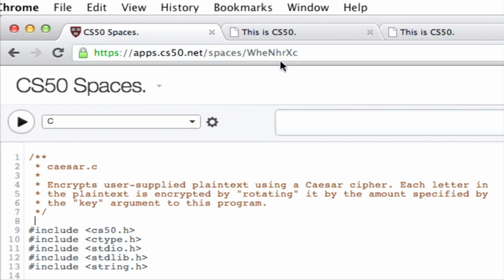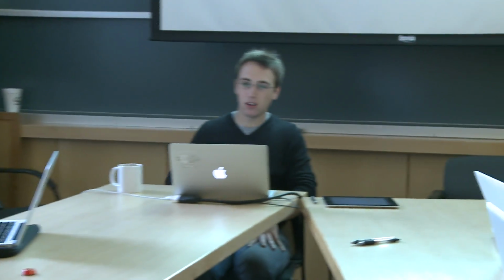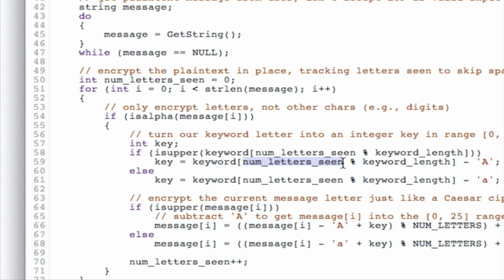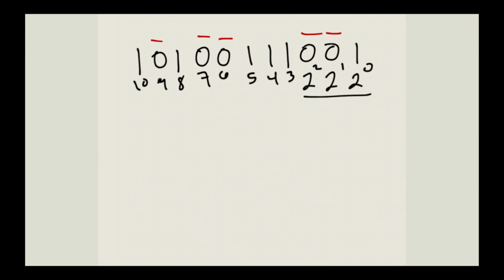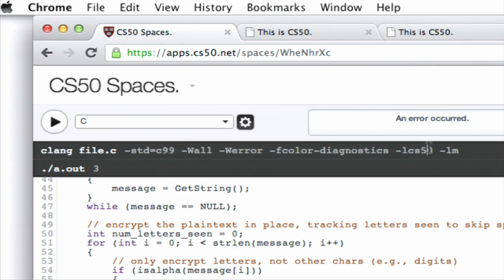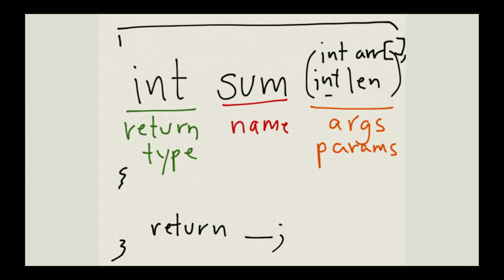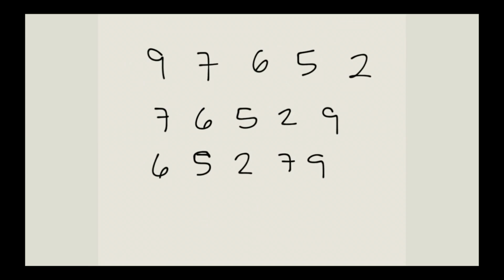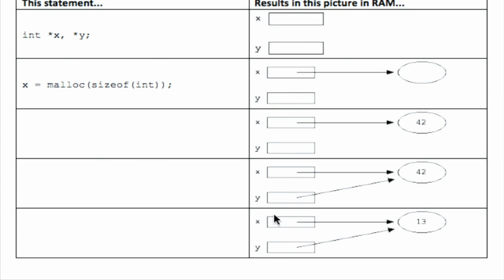Section 4: Less Comfortable